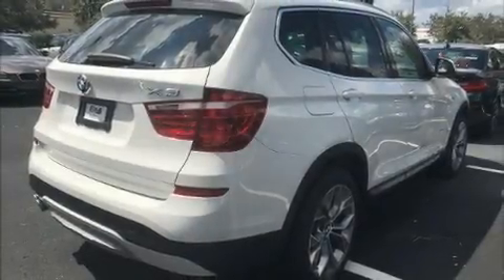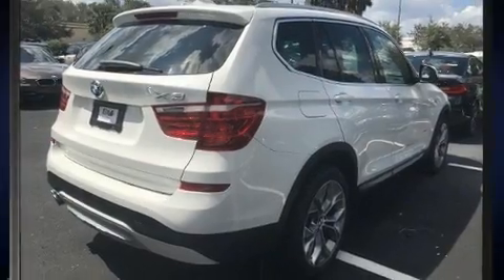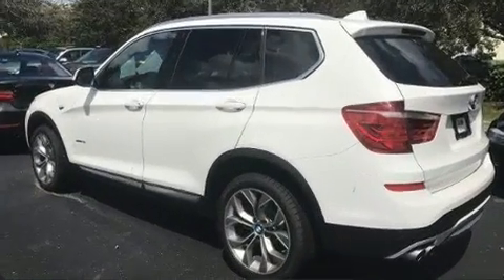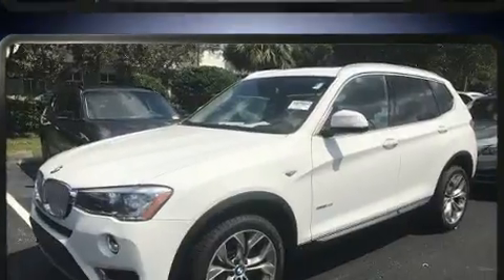2017 BMW X3 sDrive28i in Winter Park, FL 32789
Here's a great deal on a 2017 BMW X3. With less than 10,000 miles on the odometer, this is a technologically advanced vehicle for the sport-inclined driving enthusiast! Under the hood you'll find a 4 cylinder engine with more than 200 horsepower, and for added security, dynamic Stability Control supplements the drivetrain. Turbocharger technology provides forced air induction, enhancing performance while preserving fuel economy. Top features include air conditioning, power front seats, a leather steering wheel, a built-in garage door transmitter, a trip computer, a power liftgate, power windows, and seat memory. BMW ensures the safety and security of its passengers with equipment such as: dual front impact airbags with occupant sensing airbag, head curtain airbags, traction control, brake assist, anti-whiplash front head restraints, a security system, an emergency communication system, and 4 wheel disc brakes with ABS. You'll never lose visibility with rain sensing wipers, which activate automatically when the drops start to fall. This vehicle has achieved Certified Pre-Owned status, by passing BMW's rigorous certification process. We know that you have high expectations, and we enjoy the challenge of meeting and exceeding them! Stop by our dealership or give us a call for more information.